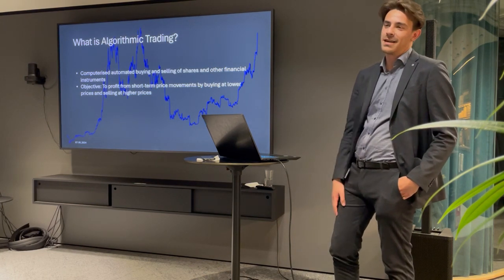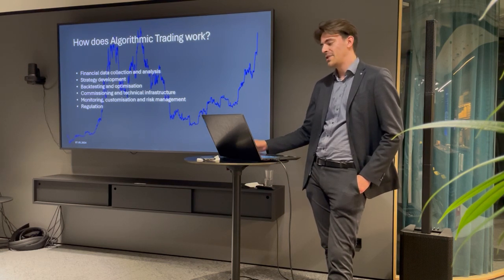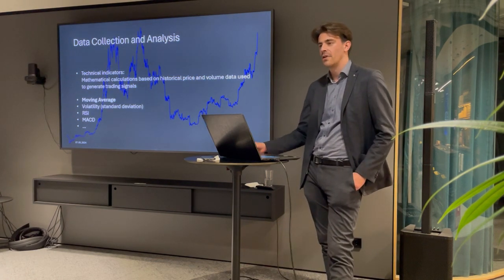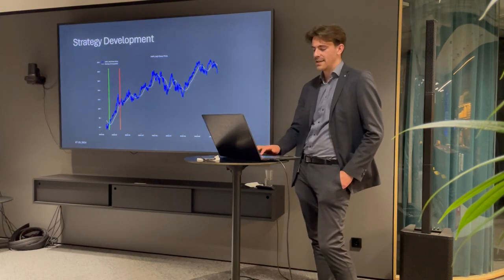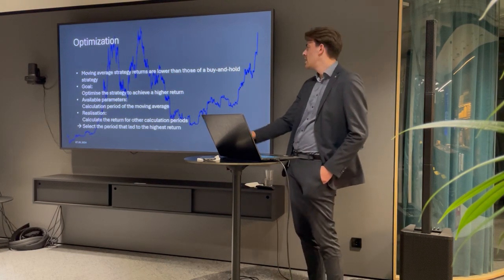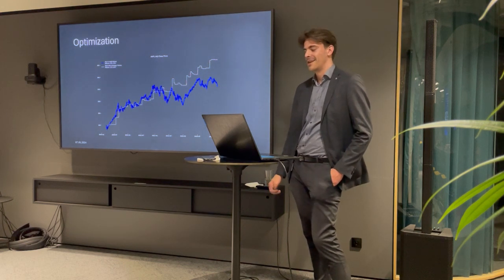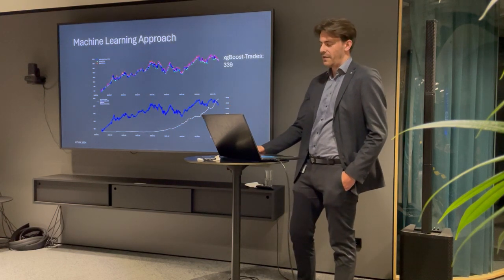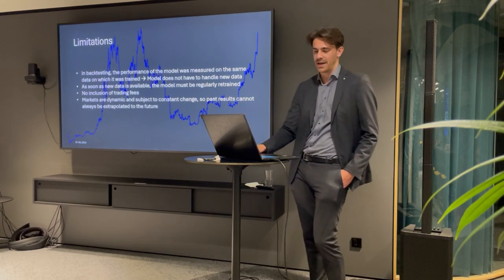Coding Club Presents - Algorithmic Alpha 👏🏻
Coding Club offers people to present their work on stage.

Algorithmic Alpha
Benedikt Grimus

Come to the Coding Club in case you want to get to know more people.